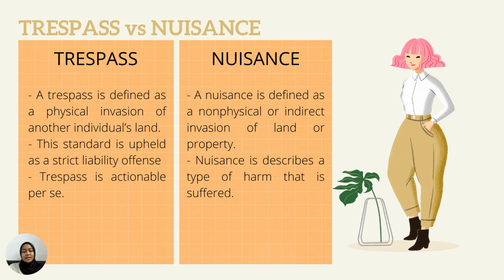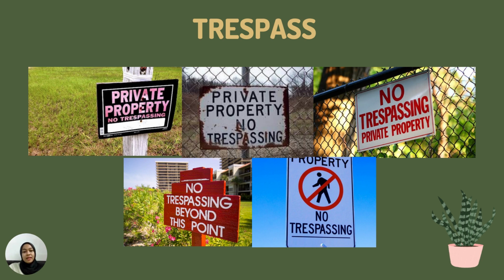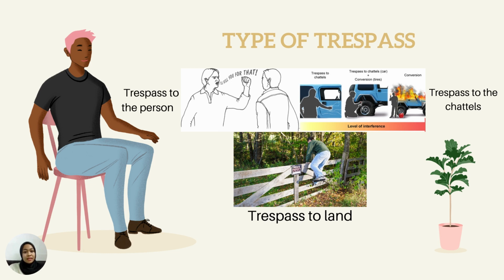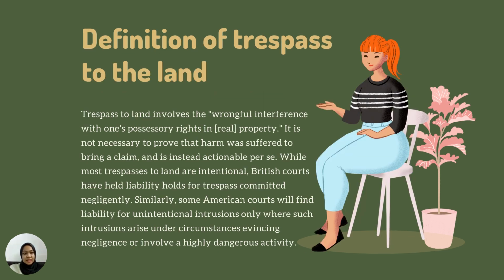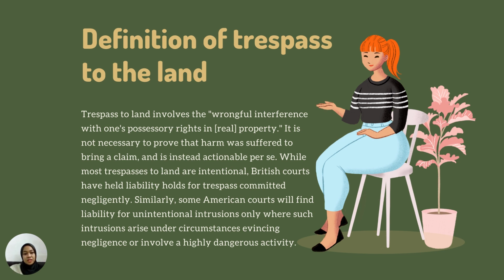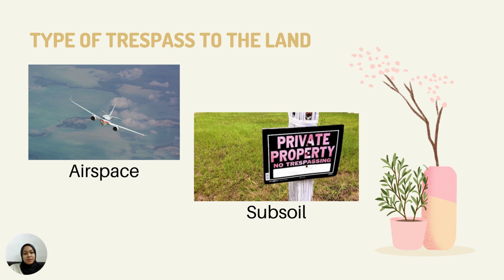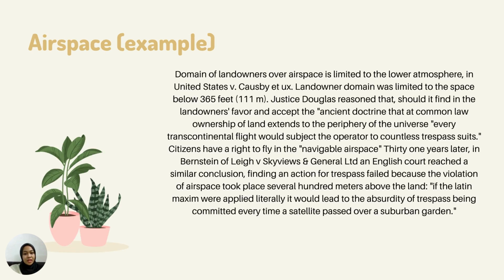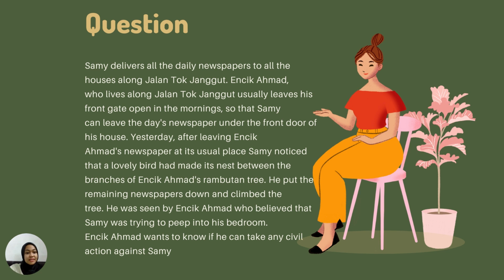TORT OF TRESPASS TO LAND - SBEH 1093 CONTRACT, AGENCY, AND TORT LAW